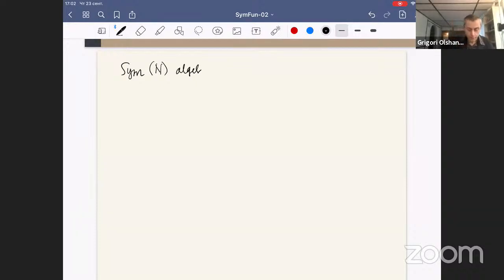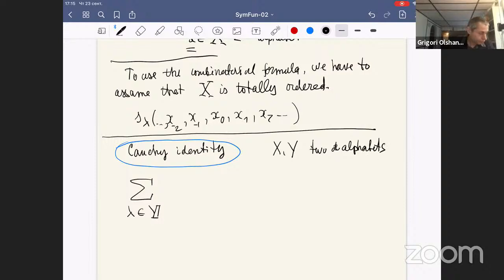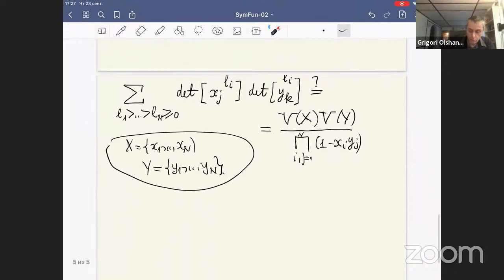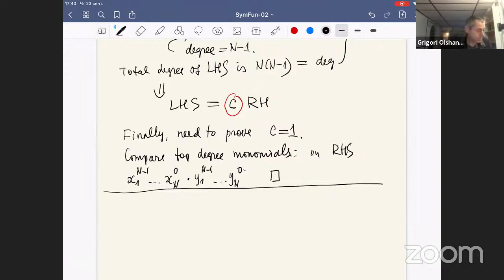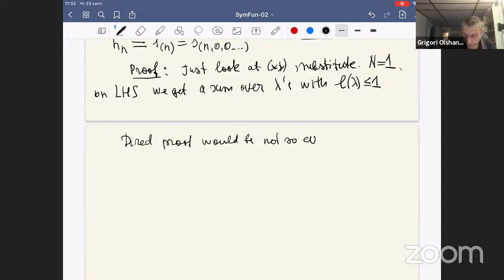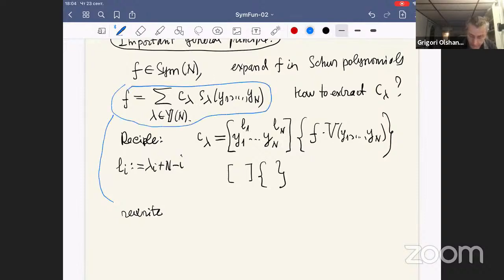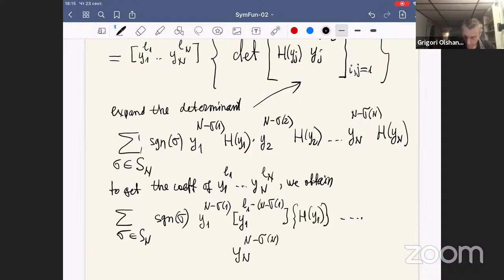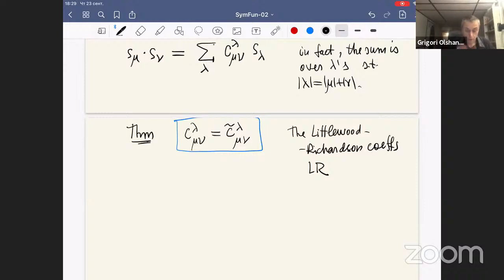Grigory Olshanski -- Symmetric functions 2